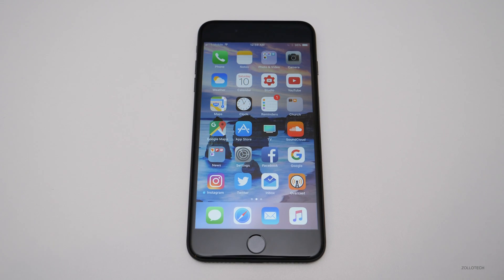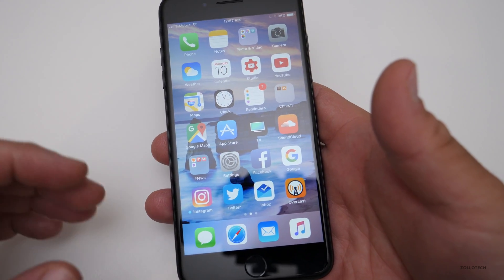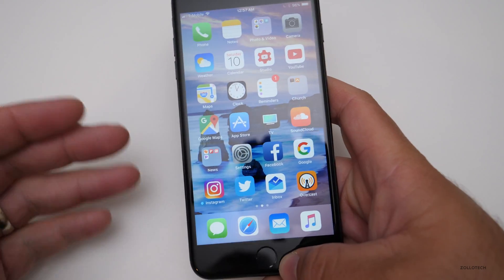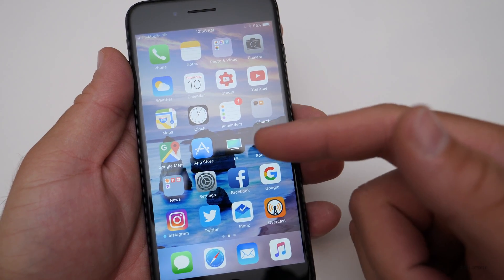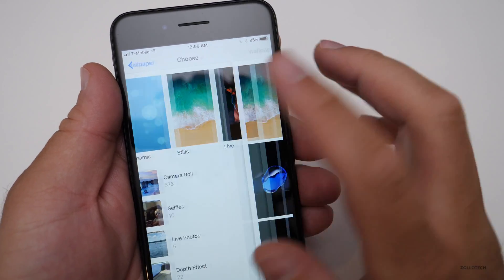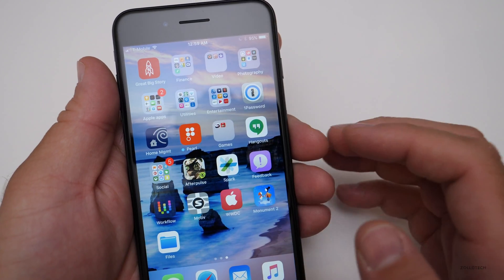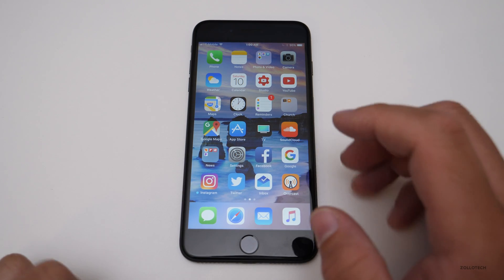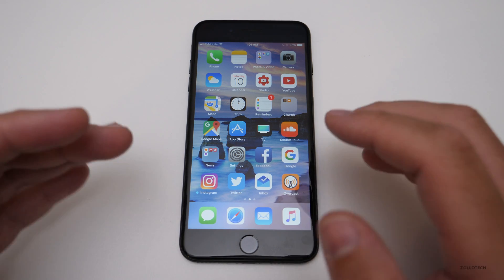iOS 11 Beta 1 - Should You Update?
I have been using iOS 11 Beta 1 for a few days and I answer the question I get asked the most; "should I update to iOS 11"?

(thanks Cameron and Connor)